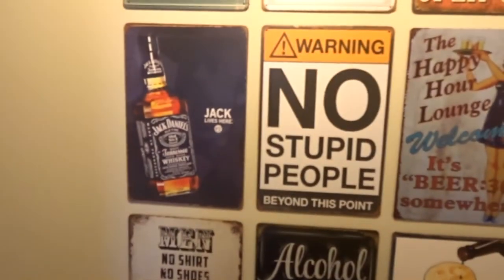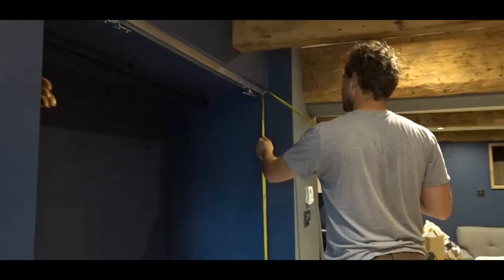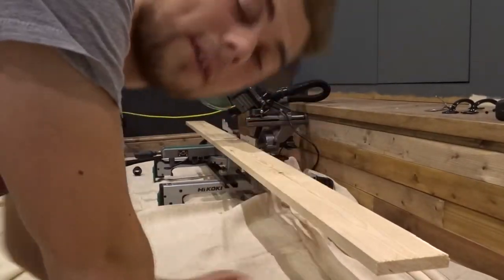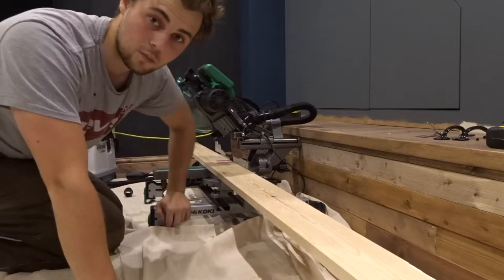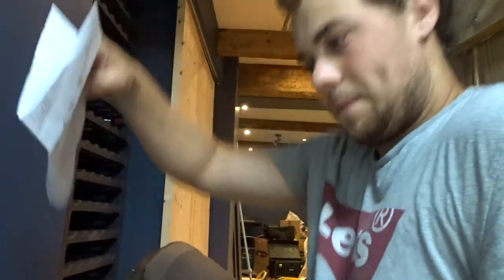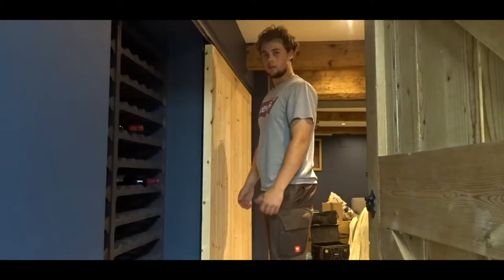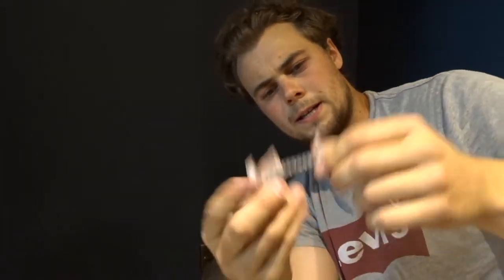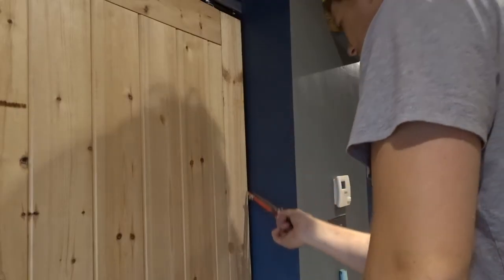How To Fit A HUGE Sliding Door | Bought myself a new toy as well!!